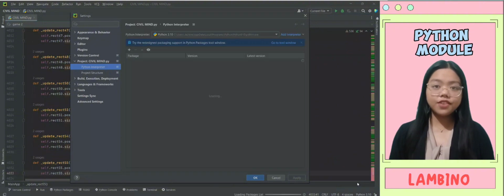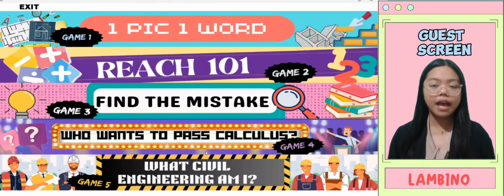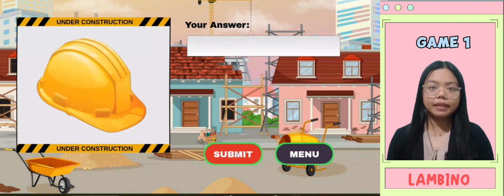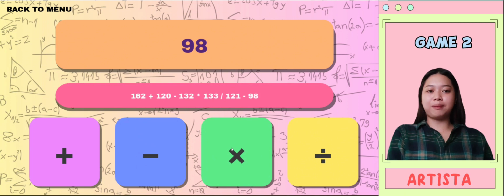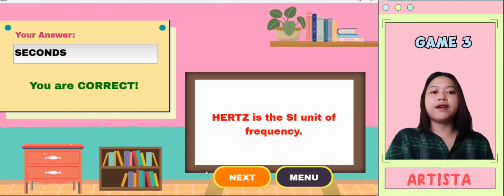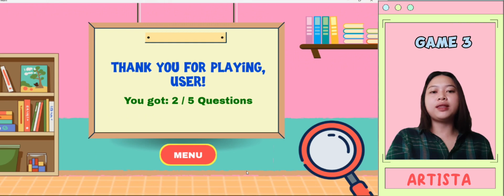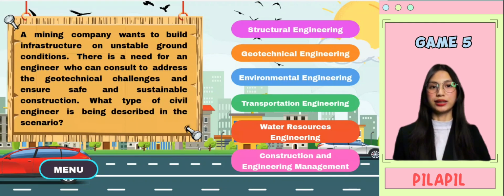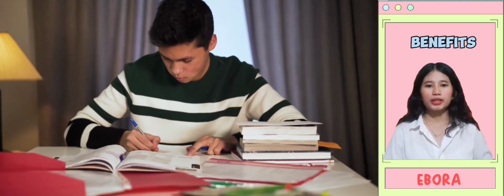CIVIL MIND: An Interactive and Engaging Way to Expand One’s Knowledge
Project in Computer Programming 2

Group 5 (BSCE-2111)

ARTISTA, Joyce Francien D.
EBORA, Patricia Mariz H.
LAMBINO, Aira Faye D.
PILAPIL, Jezrene Mae Rozelle C.